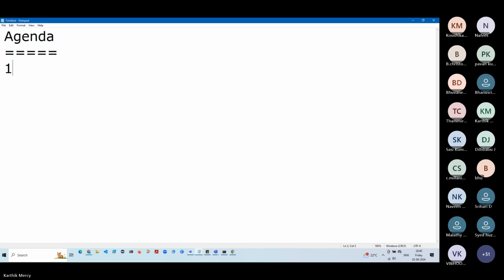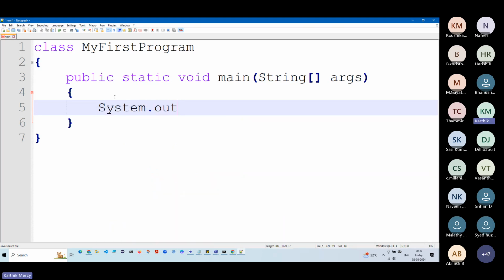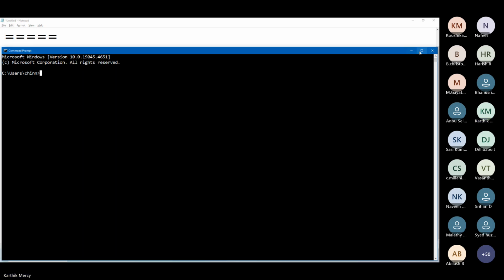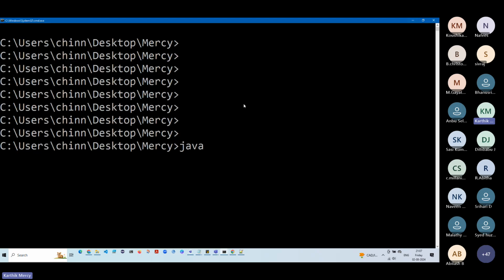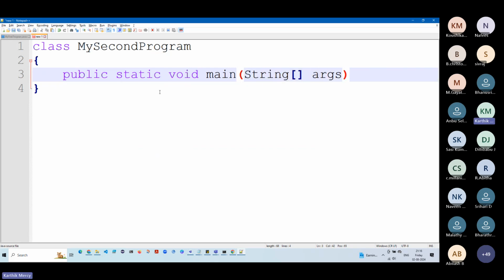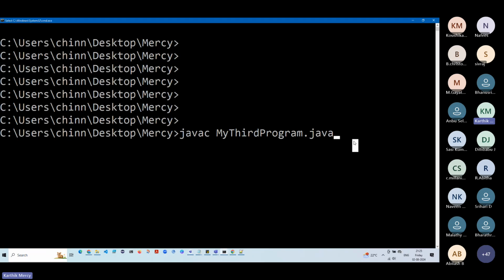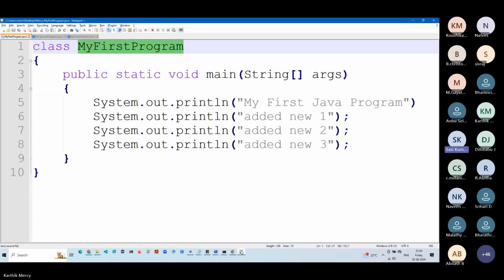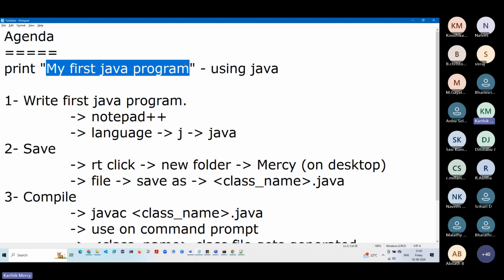1. HelloWorld Program